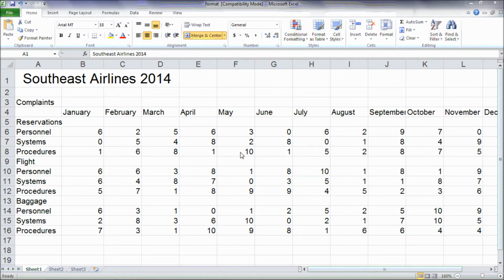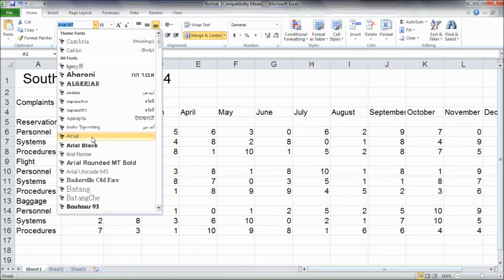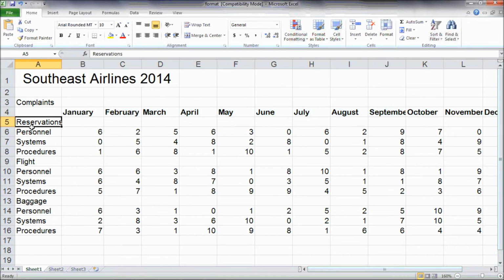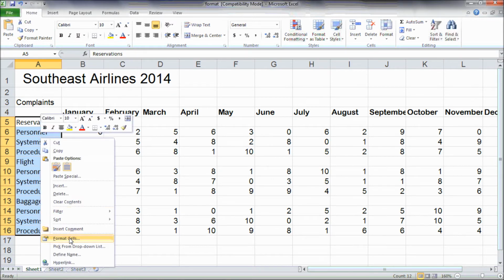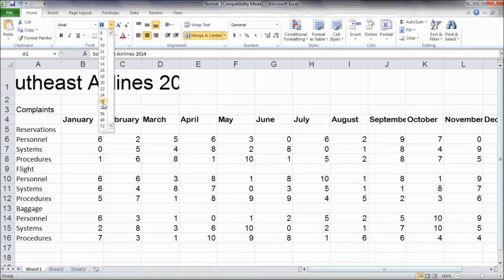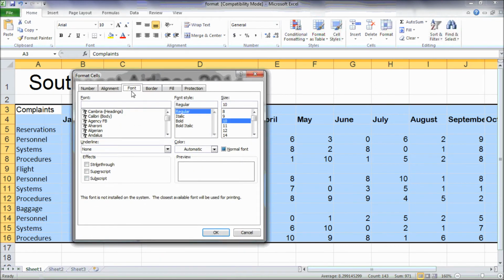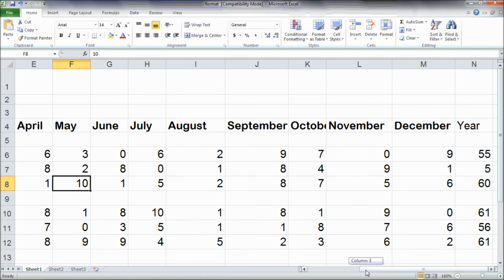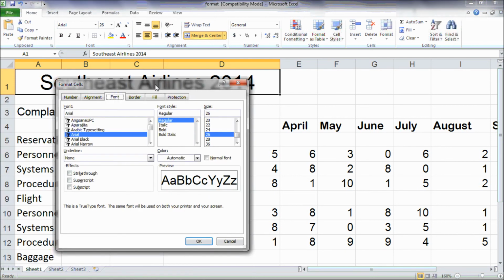Format Font and Font Size